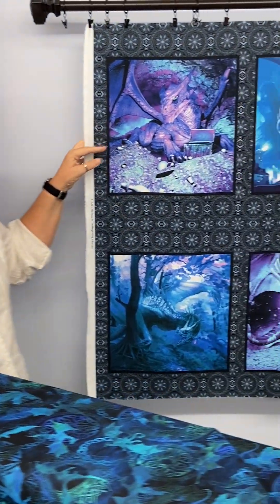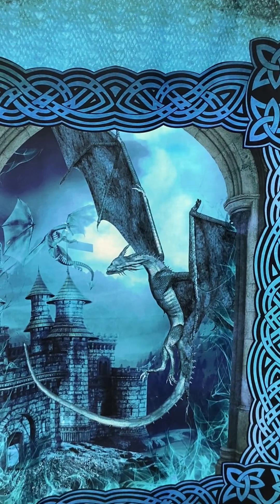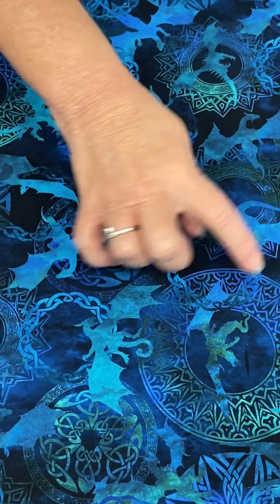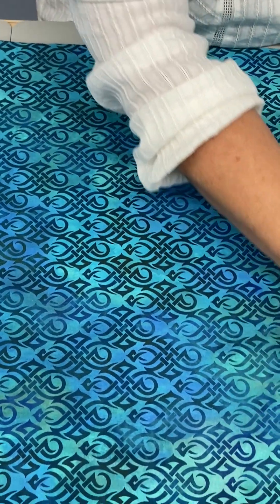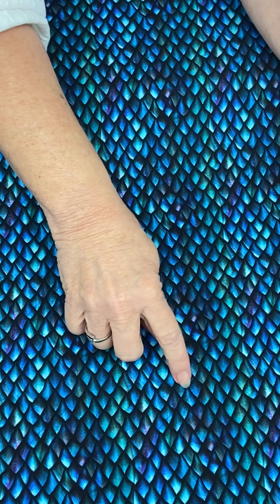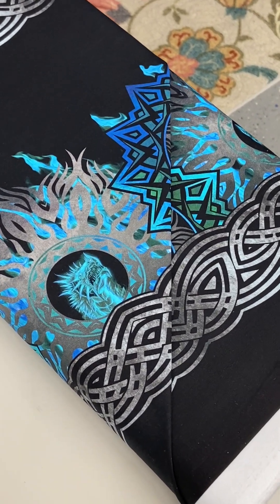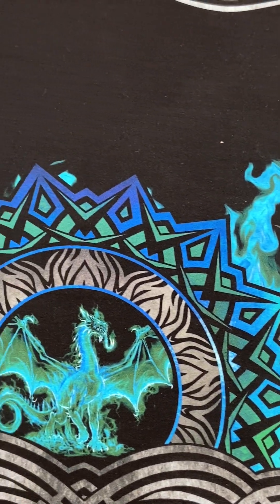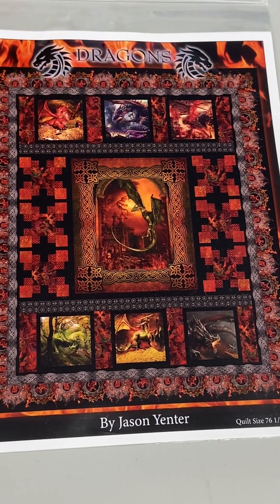Unboxing - In The Beginning Fabrics "Dragons - Blue Fury"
Get a first look at this stunning, vibrant fabric featuring mystical dragons and Celtic imagery from In The Beginning Fabrics.